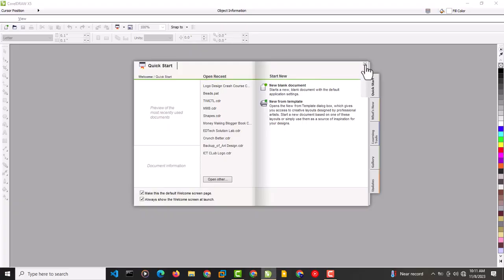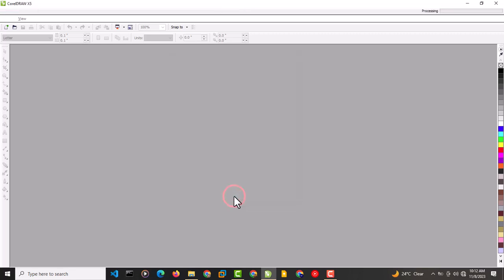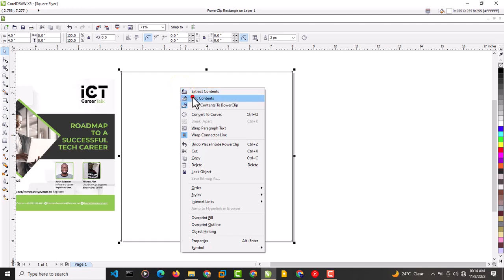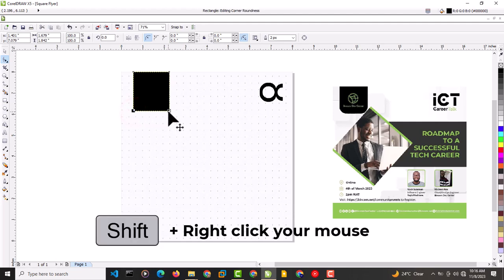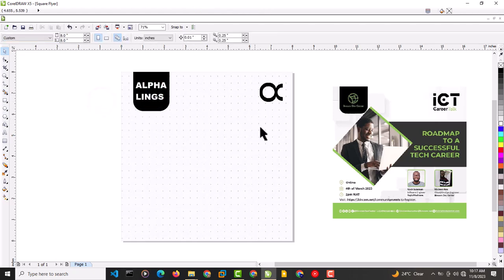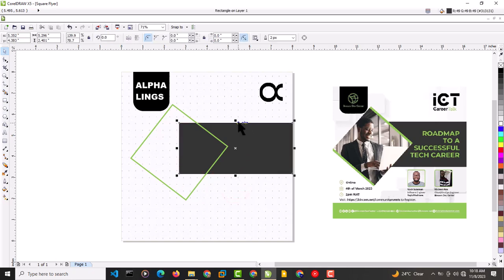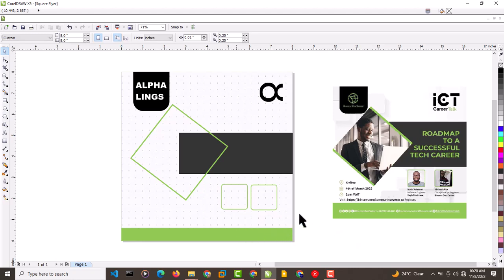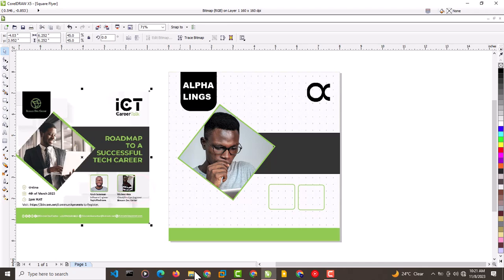Square Flyer Design | CorelDRAW Beginner Tutorial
Learn how to design eye-catching square flyers perfect for marketing and events! This beginner-friendly tutorial covers layout, typography, and visuals to help you create professional square flyers using CorelDRAW. Perfect for designers, marketers, and creatives.